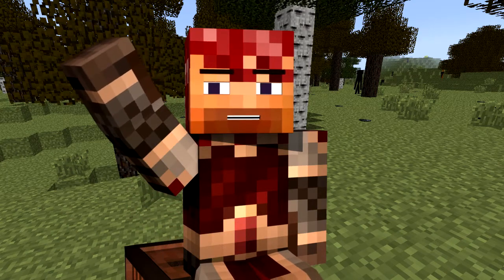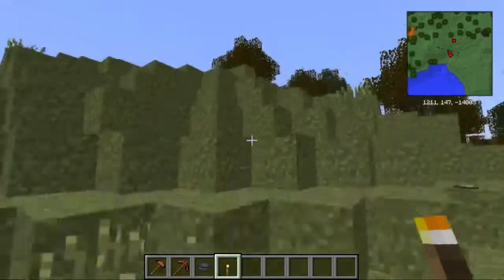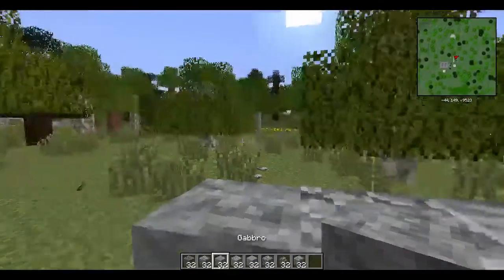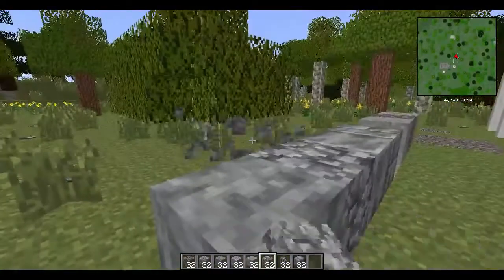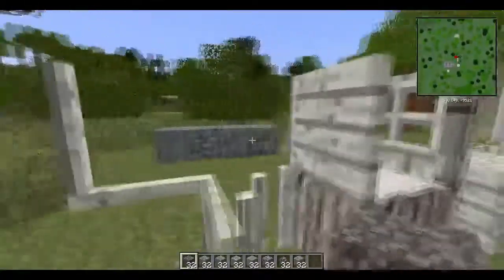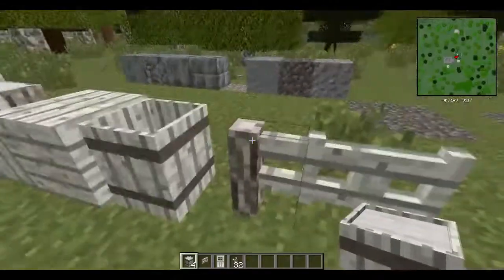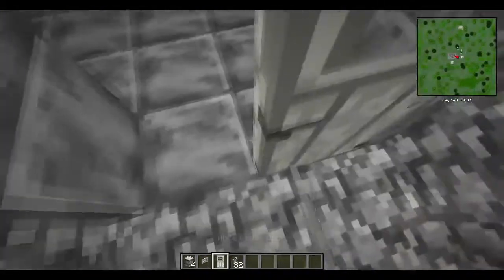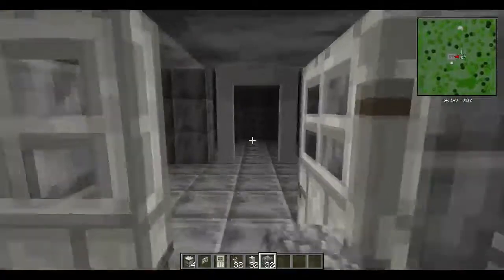TerraFirmaCraft Tutorial: Building blocks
Today we go over building blocks and a few basics behind it. I hope this helps and let us know how you like the new Tutorials. Good luck Survivors.

Music For EF is by:
Josh Dayton

Art for EF is by:
Blaze